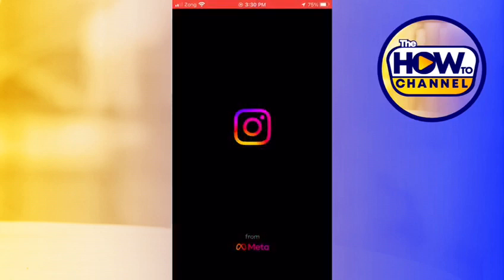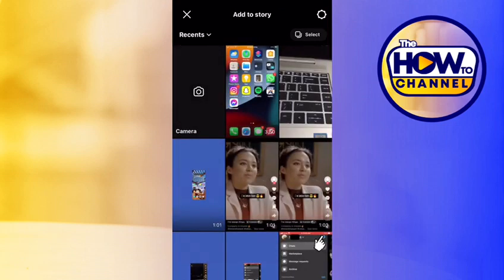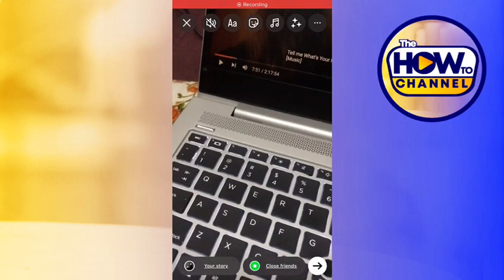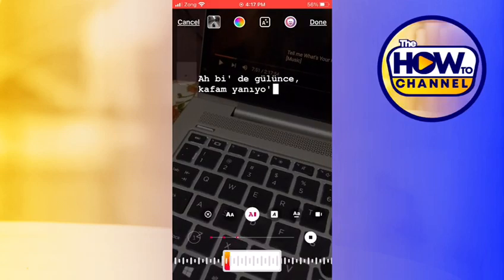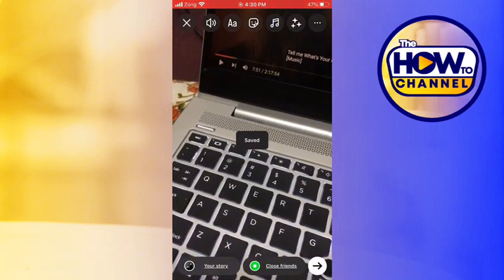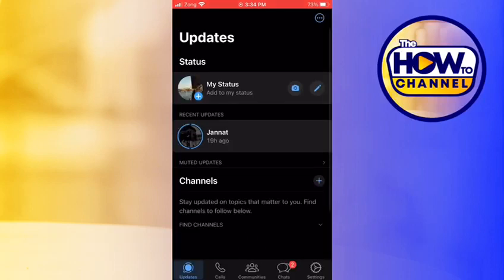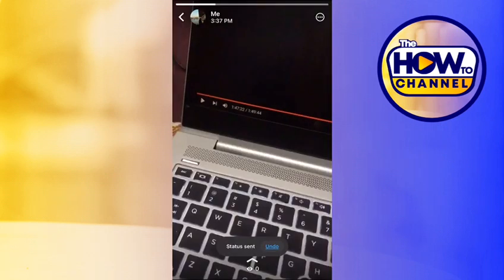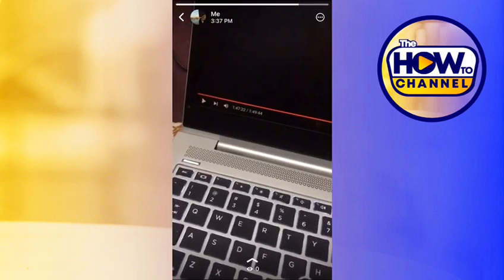How to Add Song on Whatsapp Status (2024)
How to Set Music to Whatsapp Status (Quick & Simple)

In this video I'll show you how to add background music to whatsapp status. The method is very simple and clearly described in the video. Follow all of the steps & you can add background music to whatsapp story.